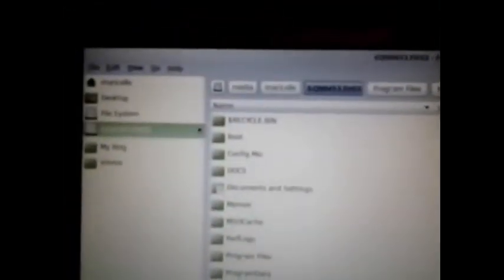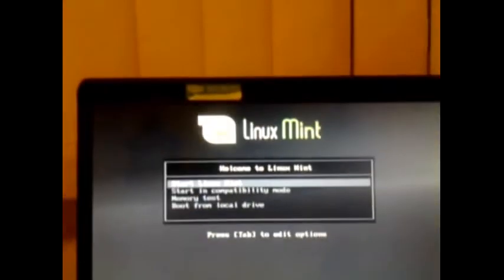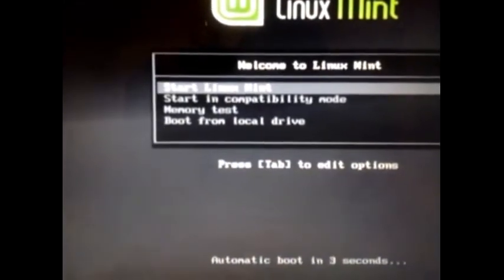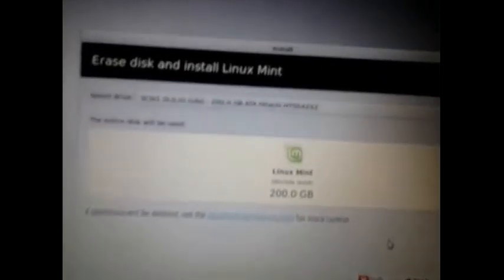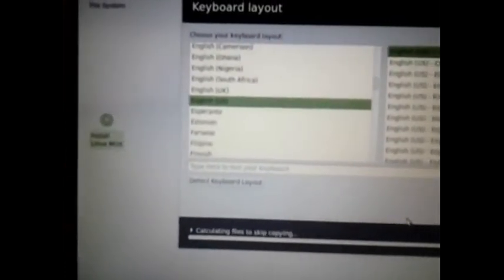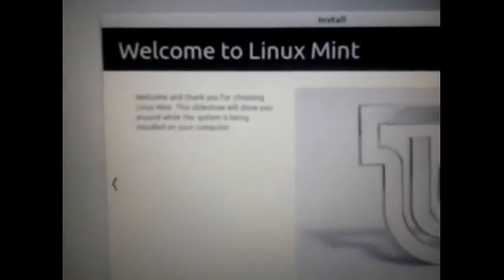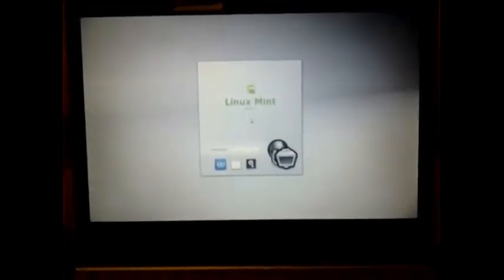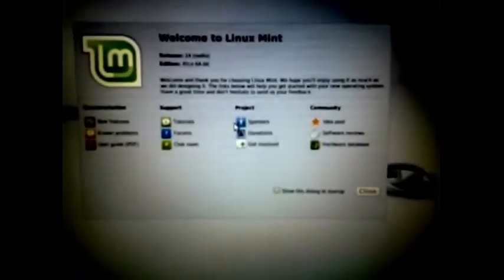Remove Windows Dual Boot and Install Linux Mint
I started out with Linux Mint on 67 GB in a dual boot Windows Vista situation on my Toshiba laptop.  Due to requiring resource intensive application multi-tasking and experiencing performance issues with only 67 GB allocated to Linux Mint 14, I took the plunge and removed Windows Vista completely.  Linux Mint 14 now has 200 GB allocated to it and performs very well except for occasional graphics issues when screencasting.  In this video I show you how to remove Windows from a dual boot laptop and install Linux Mint instead.